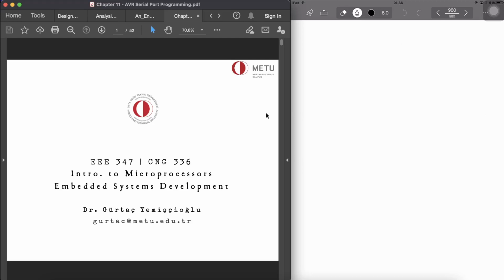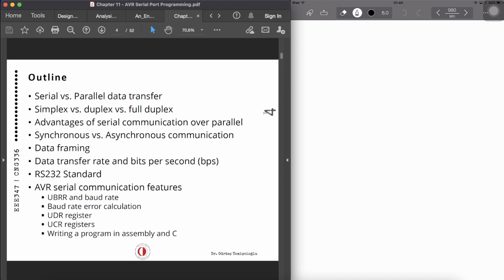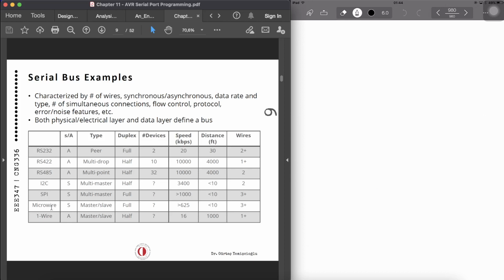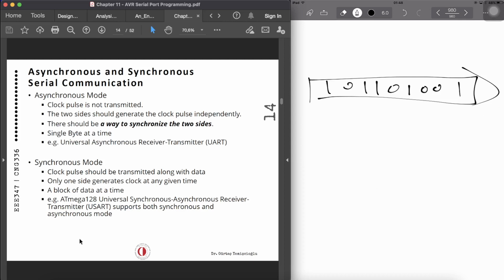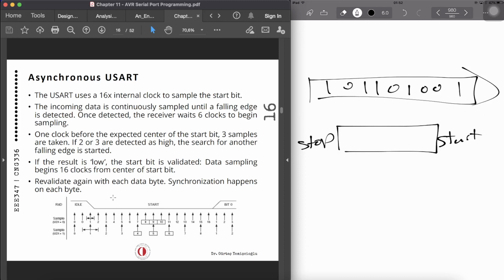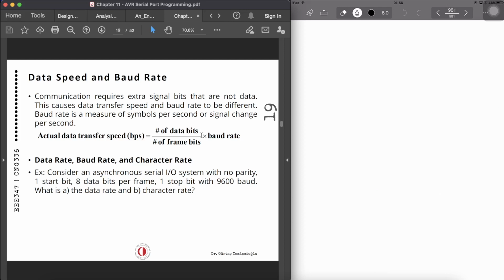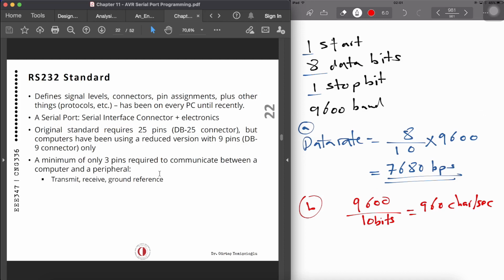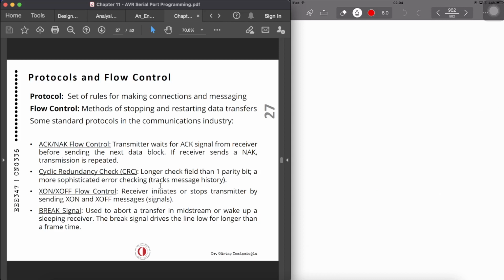EEE347 CNG336 CH12 LECTURE10 PART1